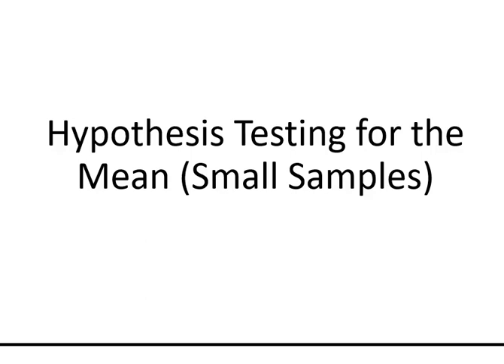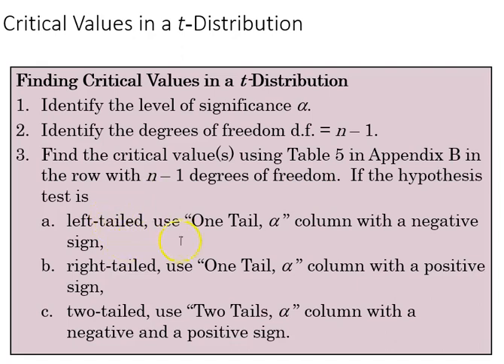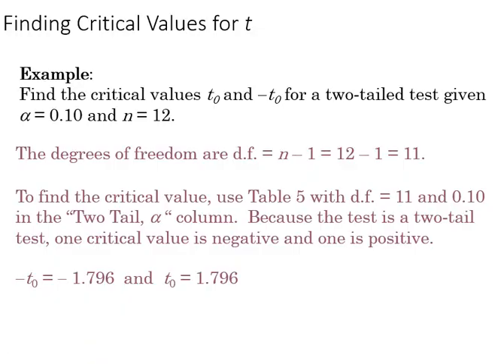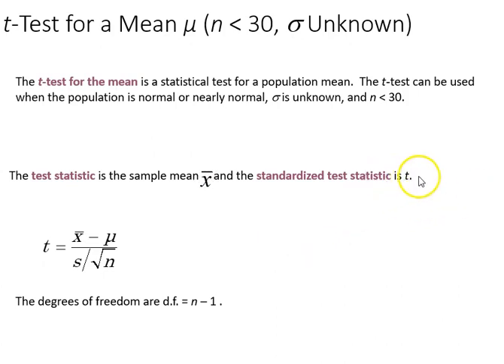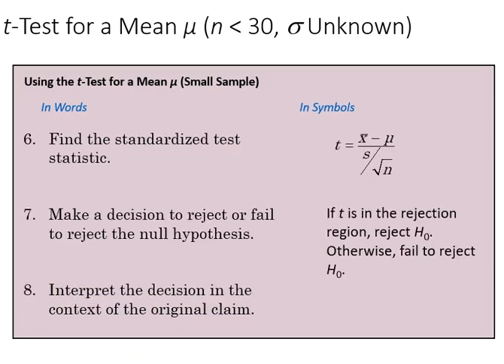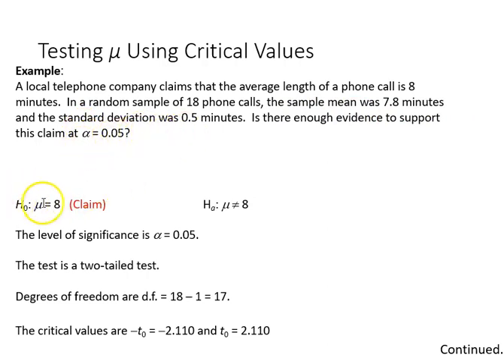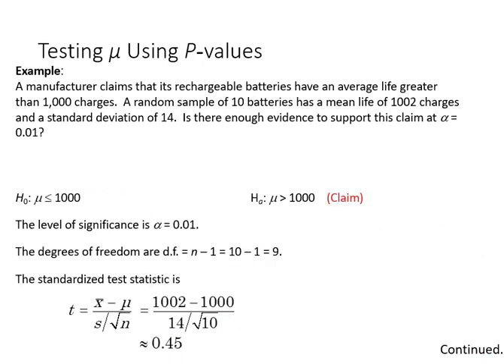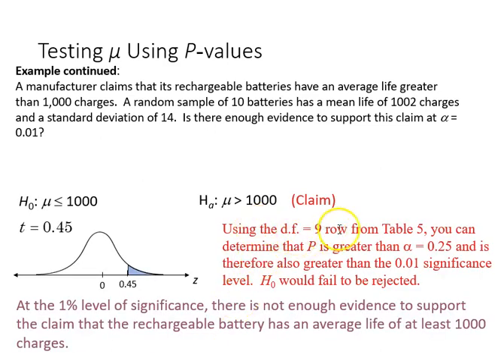7.3 Hypothesis Tests with Small Samples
In this video, we examine hypothesis tests assuming small sample size (under 30).